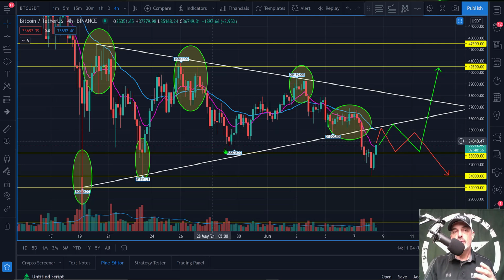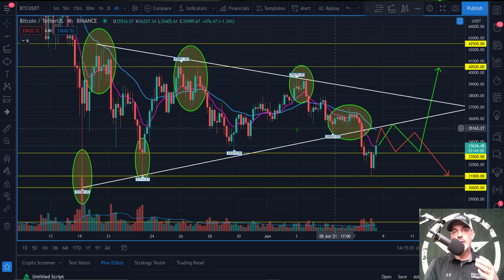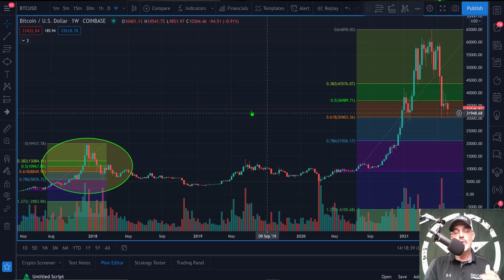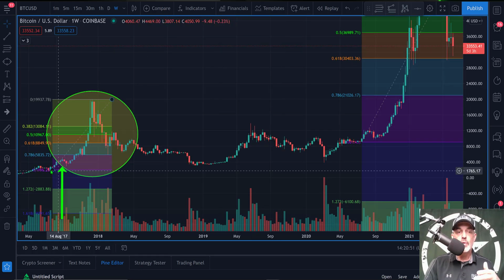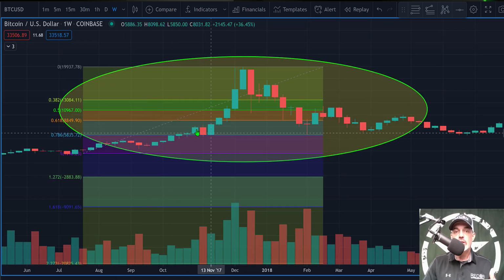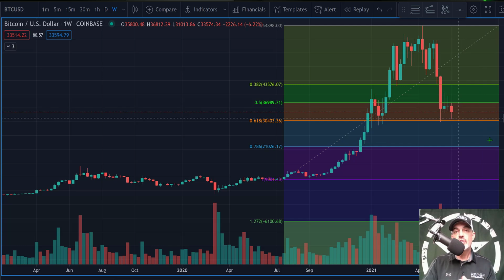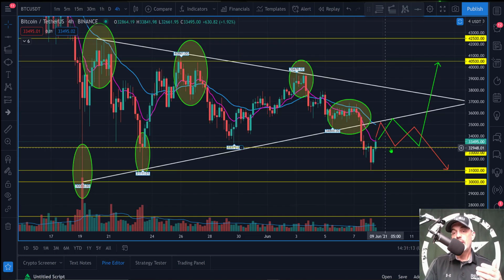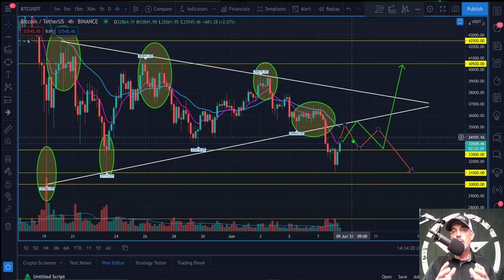How Low Can Bitcoin Price Go Technical Analysis Bearish & Bullish Price Targets Crypto BEAR Market